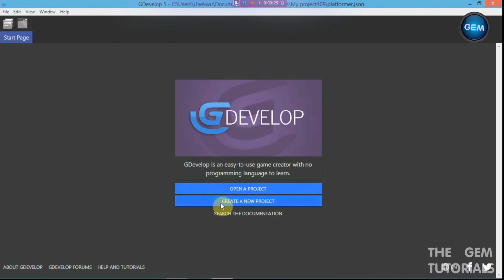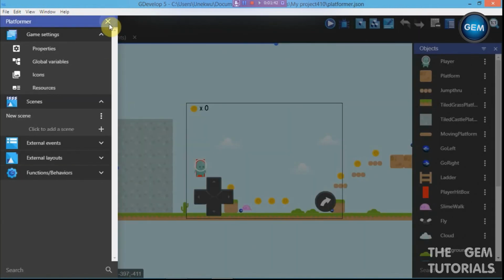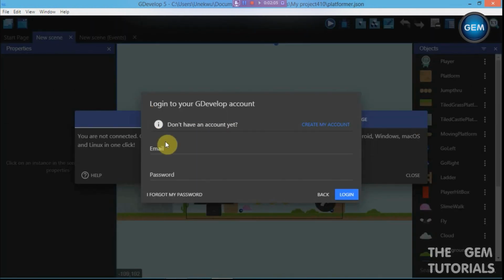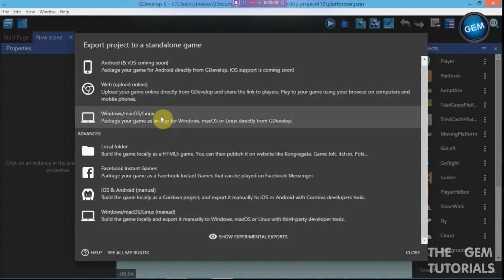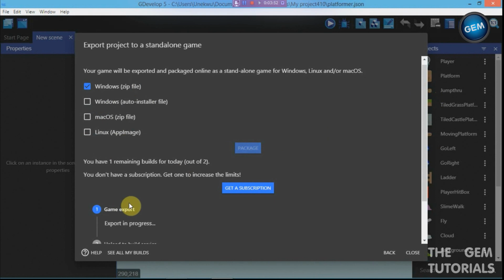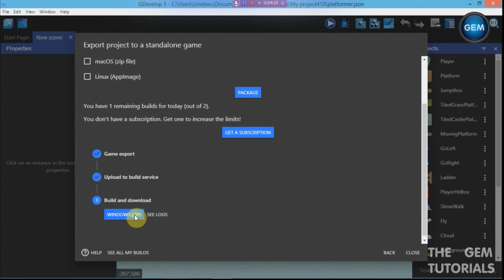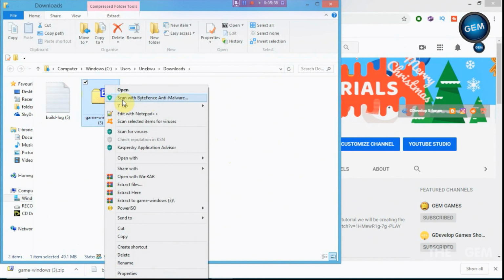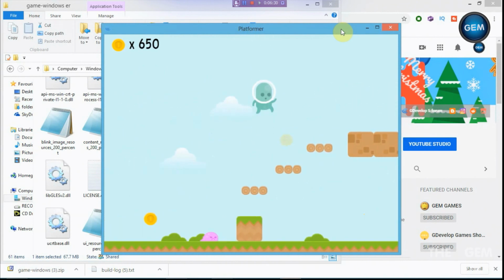Build a project for pc | GDevelop 5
Hello game dev's welcome back to another gdevelop 5 tutorial. So in this tutorial i will be showing you how to build your game directly from gdevelop. In the future i will create a tutorial on how to build a project manually.

-TUTORIAL REQUEST
Anirudh Kaushal

-VERSION
Beta 83